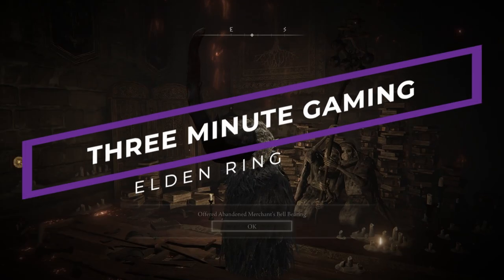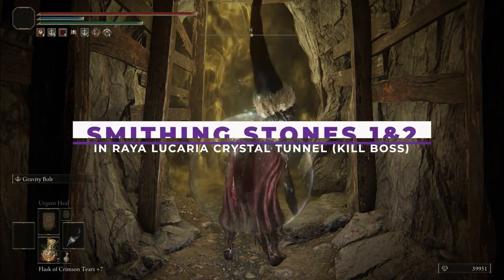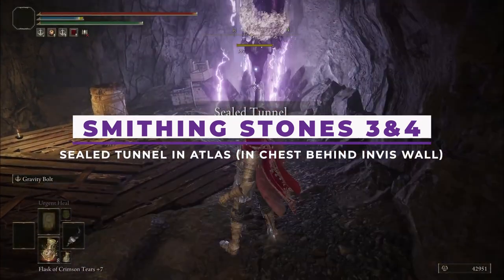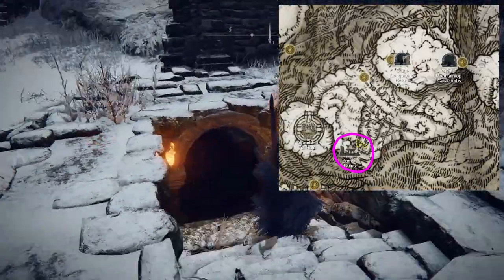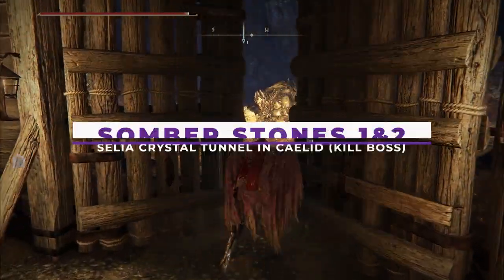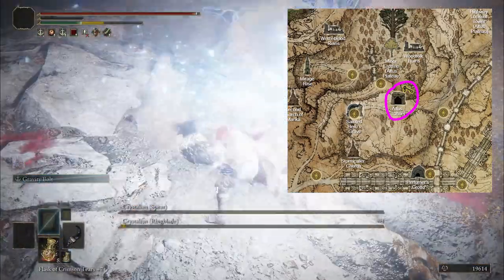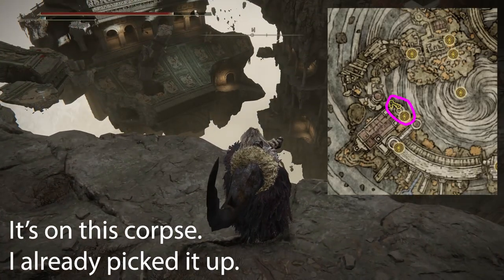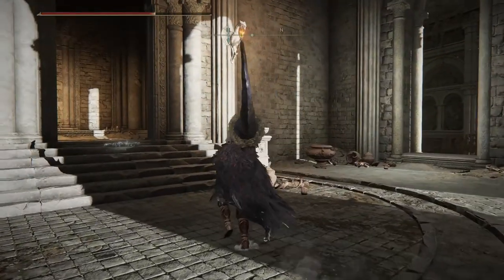ALL Smithing and Somber Smithing Stone Bell Bearing Locations 1,2,3,4,5,6,7,8,9! Elden Ring Guide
Need to buy more smithing stones or somber smithing stones? I got your back, buckaroo.
This this guide we'll  go over where to find EVERY bell-bearing so you can buy every smithing stone and somber smithing stone 1-8 from the twin maiden husks in Elden Ring. You can even get a bunch much earlier than you'd think!

0:00 - Introduction
0:37 - Smithing Stones 1&2
1:03 - Smithing Stones 3&4
1:28 - Smithing Stones 5&6
1:45 - Smithing Stones 7&8
2:10 - Somber Smithing Stones 1&2
2:28 - Somber Smithing Stones 3&4
2:46 - Somber Smithing Stones 5&6
3:00 - Somber Smithing Stones 7&8
3:18 - Somber Smithing Stone 9
3:35 - Ending